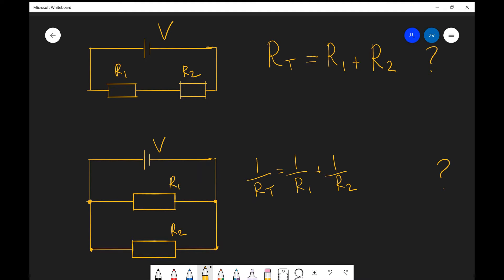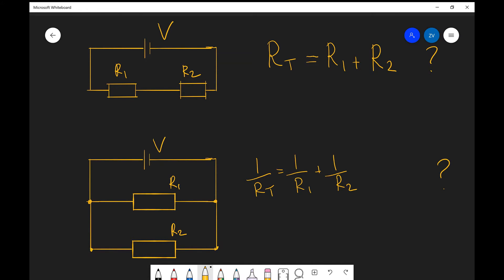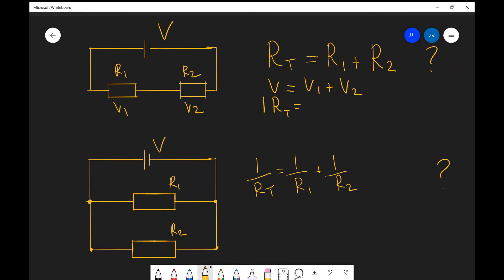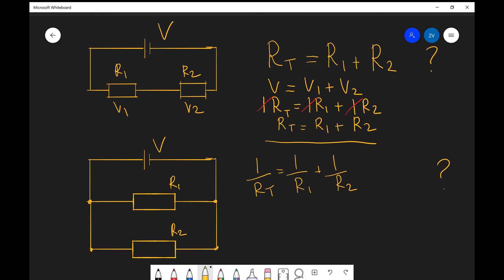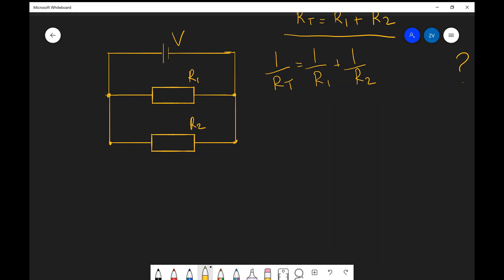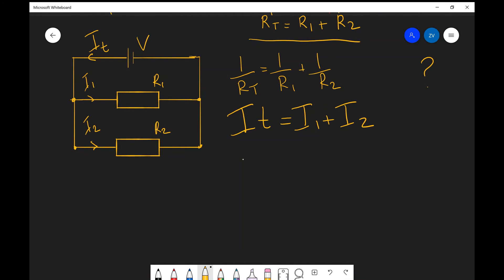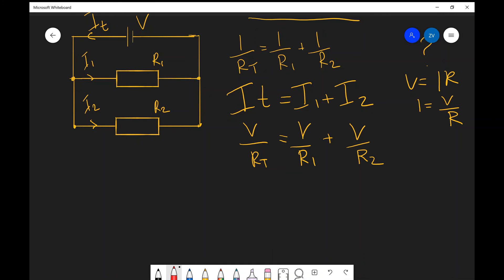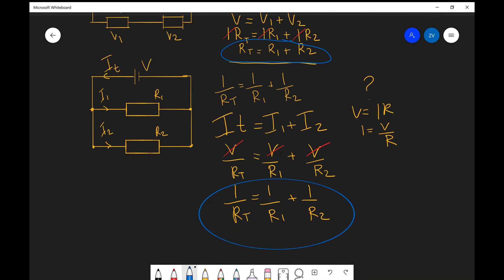A Level Physics: Adding resistors in series and parallel proof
A proof of the addition formulae for resistors in series and parallel.